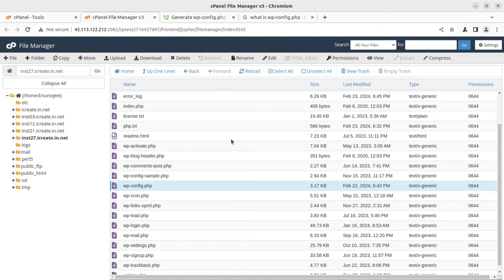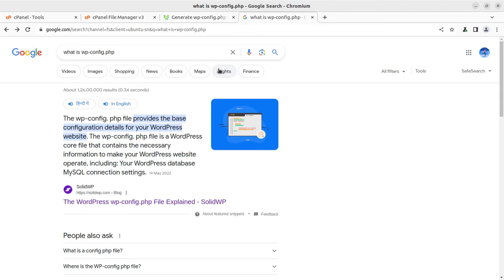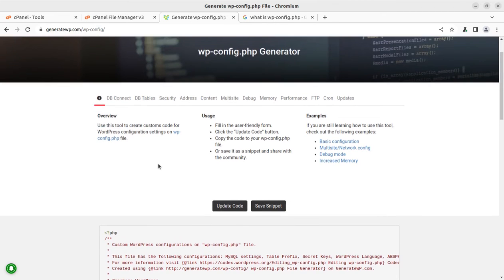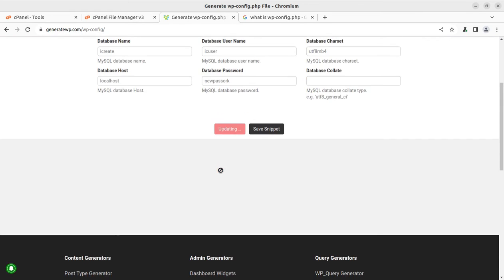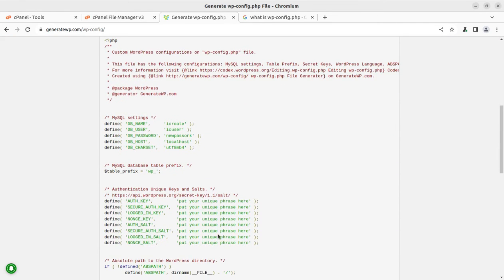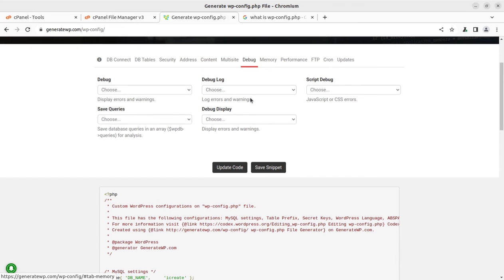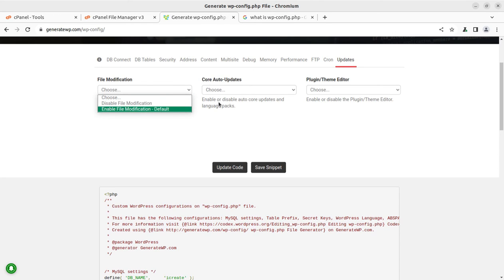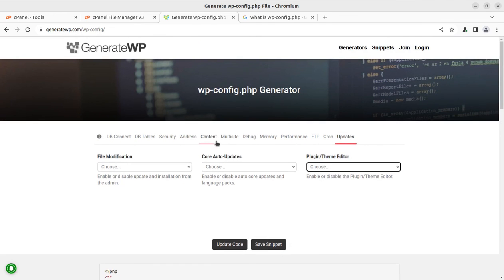How to Correctly Generate and Edit the Variable of WP-Config.php file | WordPress wp-config.php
The wp-config.php file stands as a cornerstone within your WordPress installation, being indispensable for the proper functioning of your website. In this article, we delve into its contents, exploring its significance, how to modify it, and various advanced options it offers.

Understanding the wp-config.php file is pivotal for anyone involved in managing a WordPress website. Whether you oversee a single blog or administer multiple WordPress sites, familiarity with this file is essential. Let's embark on a journey to uncover the WordPress config file's nuances and practical applications.

Introduction to the wp-config.php File:

At its core, the wp-config.php file serves as the foundational configuration hub for your WordPress website. It encapsulates critical information and settings, including:

- MySQL connection details for your WordPress database.
- WordPress salts and keys, crucial for enhancing security.
- The table prefix for your WordPress database.
- The absolute path to your WordPress directory (ABSPATH).
- Optionally, the WordPress debugging mode, aiding in troubleshooting.

Among the myriad of files populating your WordPress root directory, the wp-config.php file stands out for its indispensability. Without it, your WordPress site would cease to function. Adhering to a specific syntax, this file dictates WordPress behavior across diverse scenarios, with its configuration varying significantly among different sites.

Understanding the wp-config.php file is vital, empowering users to tailor WordPress behavior to their specific needs. From database connectivity to security enhancements, the wp-config.php file forms the backbone of WordPress functionality, ensuring seamless operation and robust performance.

In essence, the wp-config.php file is not just a technical artifact but a blueprint for WordPress sites, guiding their operations and enabling customization at every level. Its mastery empowers WordPress administrators to unlock the full potential of their websites, navigating challenges and optimizing performance with precision and finesse.